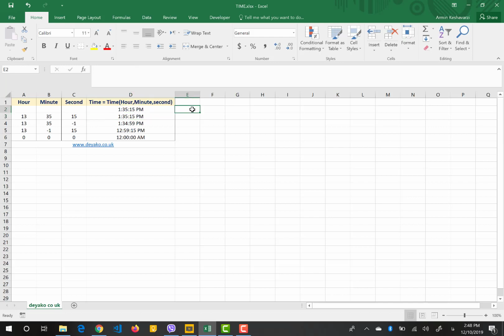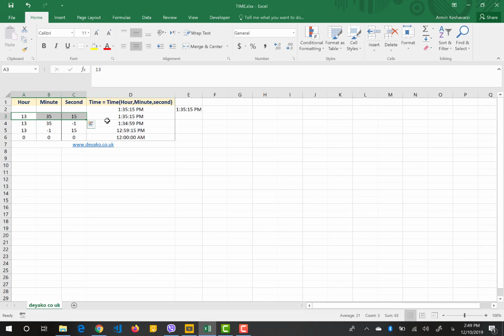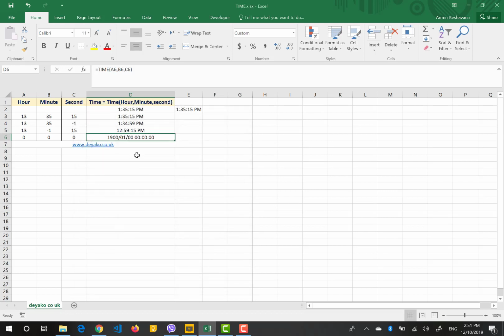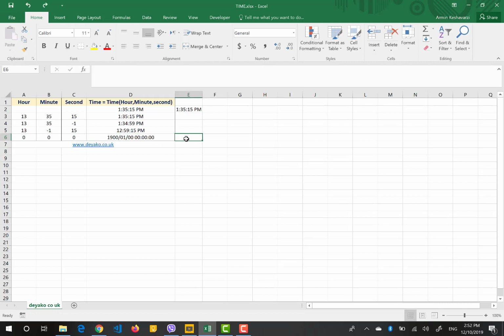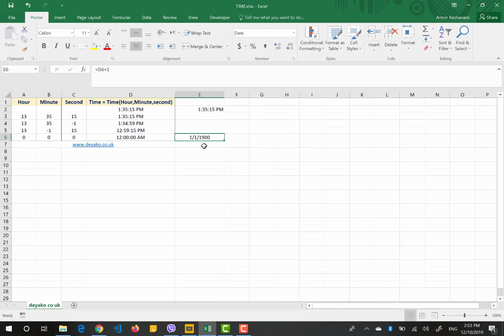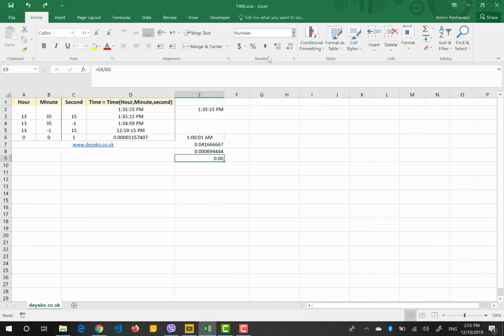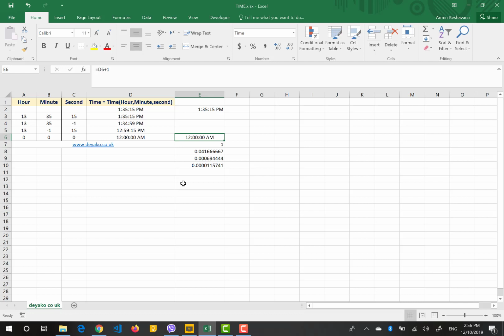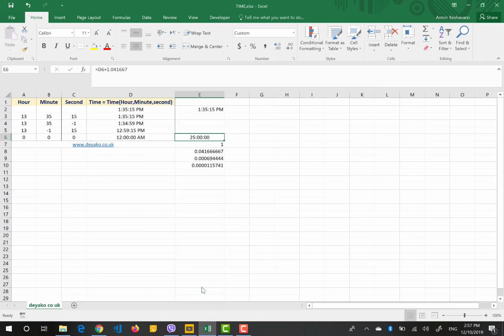TIME function in Excel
TIME function return a time value based on there separate numbers which should be entered to function as hour, minute and second